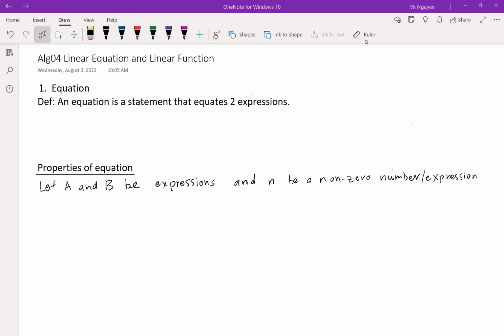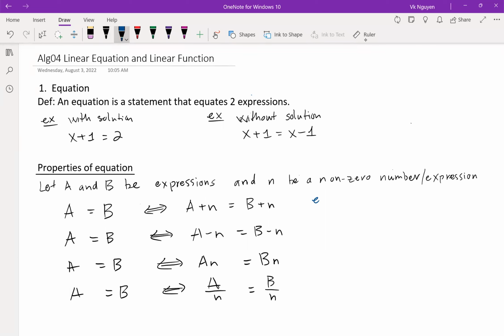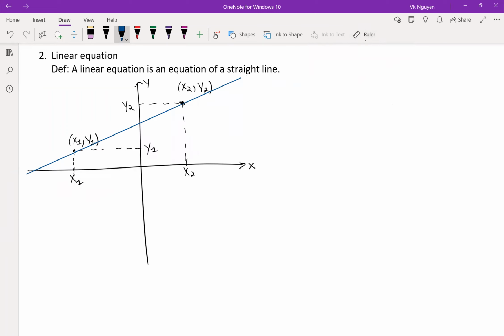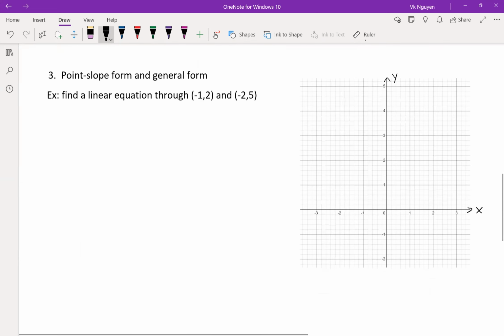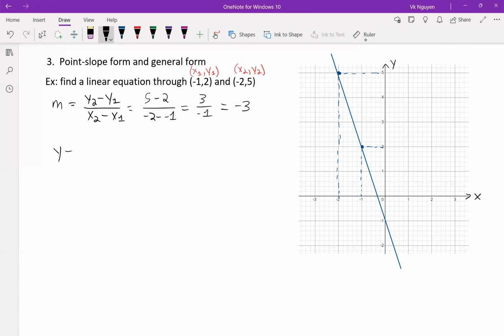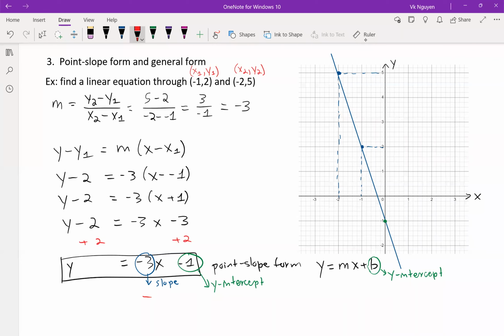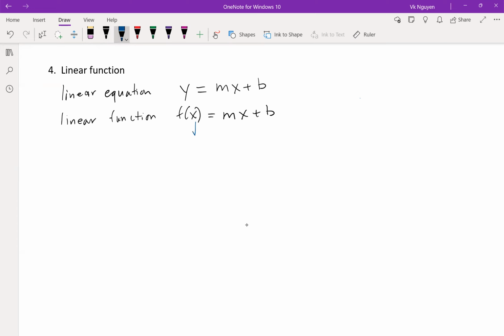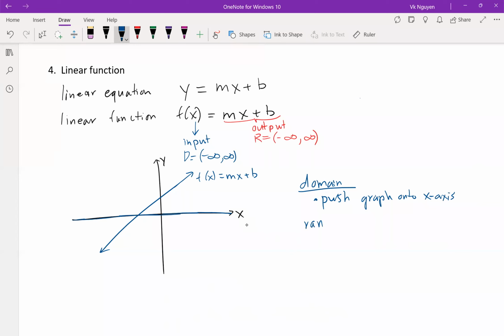Alg 04 Linear Equation and Linear Function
This video introduces learners to the concept of an equation, then extend the concept to linear equation. We also derive equation of a straight line, point-slope form and general form of a linear equation. The last part introduces learners to  linear function, and its domain and range.
0:00 Intro
0:14 Equation
3:05 Linear Equation
6:13 Point-slope Form and General Form
11:07 Linear Function and Its Domain and Range